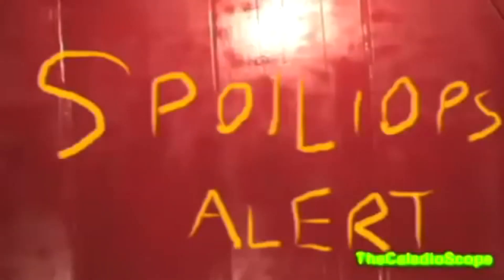AGI-YTP - BlissCo'ded Chaos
It's pretty much tradition for me to source BlisscoMedia vids -i.e. @blisscorporation music vids-